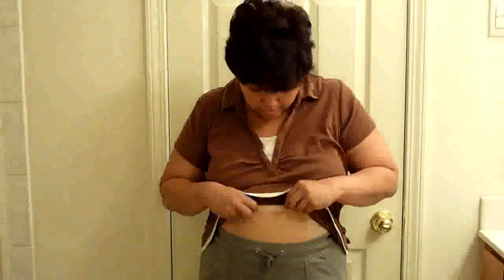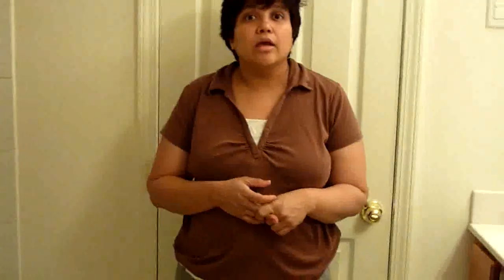Bellefit is very easy to wear!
Hi my name is Sharanaya and I am here to talk about the Bellefit postpartum girdle. I have been wearing it for about 3 weeks now. This girdle I wear first thing in the morning and remove it at night and it seems to be of tremendous help. As you see, I am wearing it under my clothes today. When I first started wearing wearing it it was tight and now it is loose,basically I need a smaller size now! It helped in controlling the abdominal muscles which tend to get very loose after pregnancy and the girdle has also helped with my posture and my back pain. My first pregnancy I did not use this girdle and ended up having a lot of lower flab and it has basically taken care of that as it tightens and controls. I have the girdle with the zipper on the side, I like this one best. I wash it everyday, it washes very quickly and it dries very quickly, it seems very durable. My posture has improved, I don't feel any pain in my stomach muscles. I think this is a very good product, it's very easy to wear and use. Thank you Bellefit, I highly recommend this product.